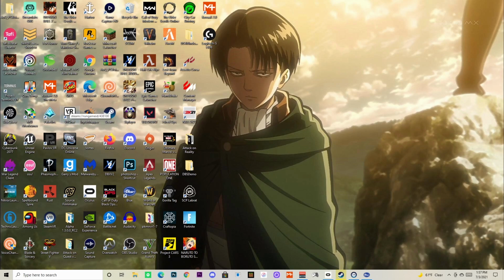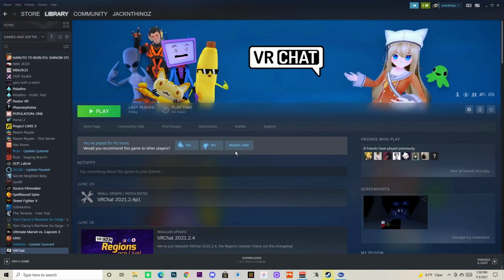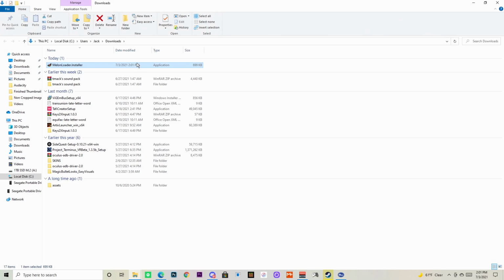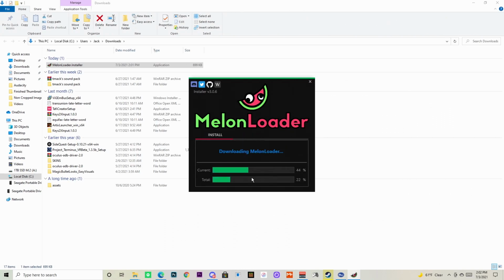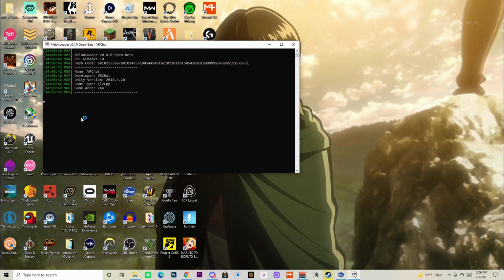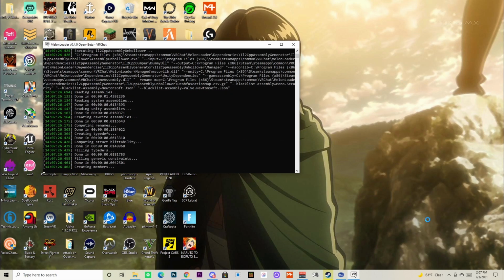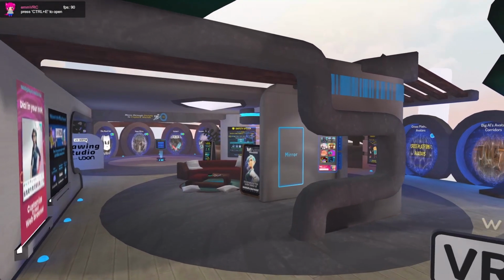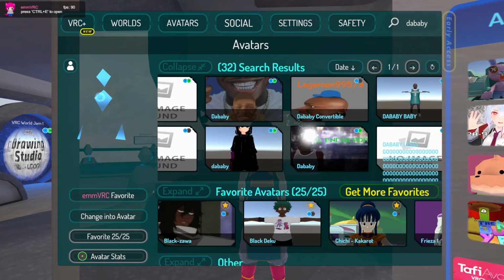How To Get Any VRChat Avatar For Free (UPDATED)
How To Get Any VRChat Avatar For Free (EMMVRC & Melon Loader)